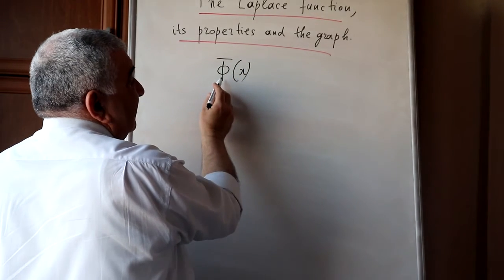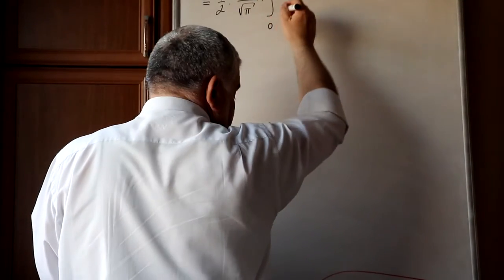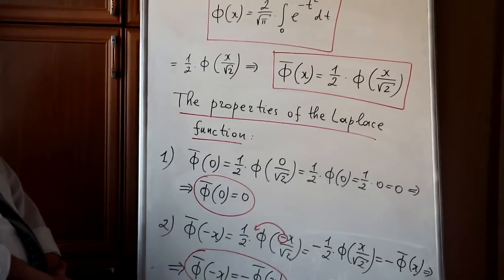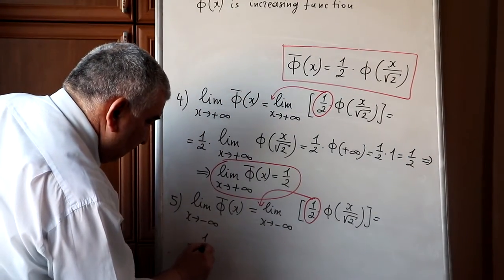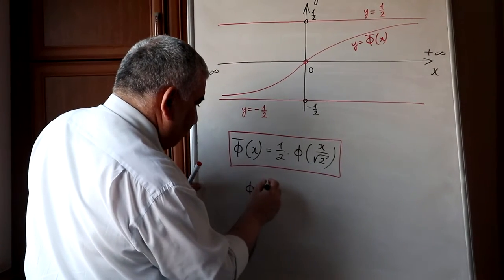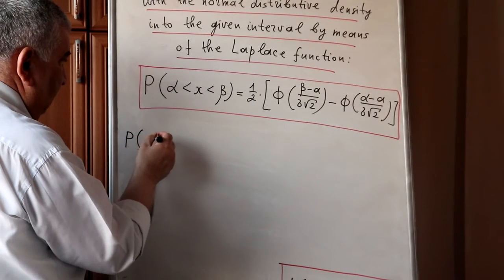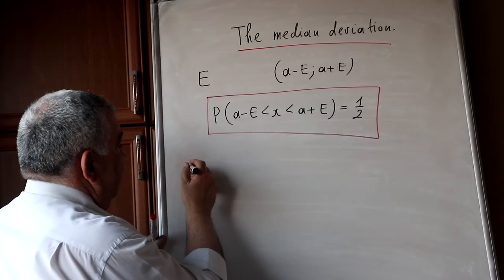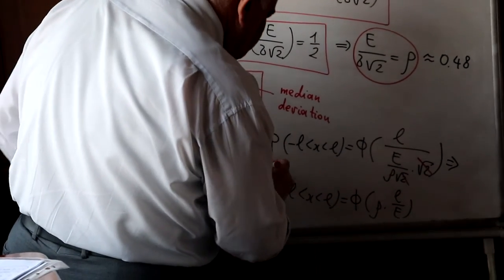Laplace function (19.05.2020)